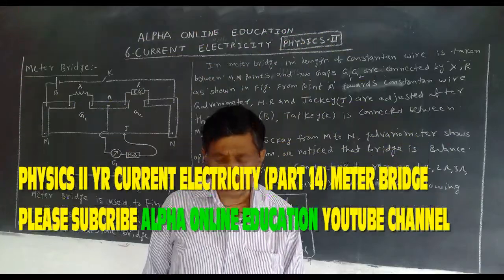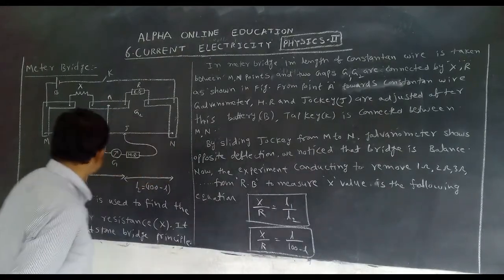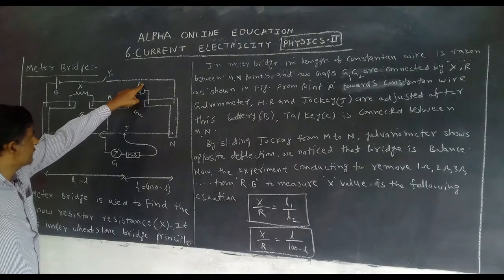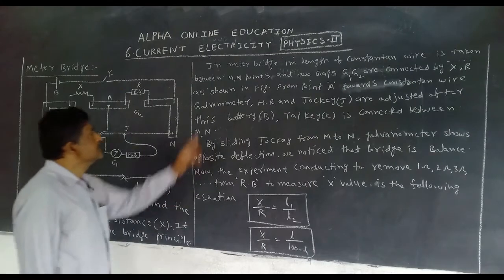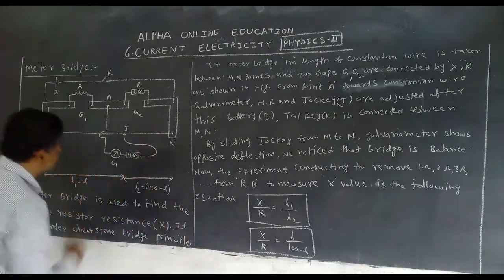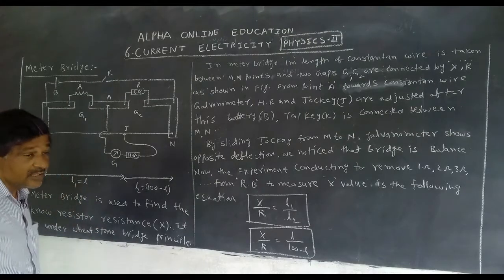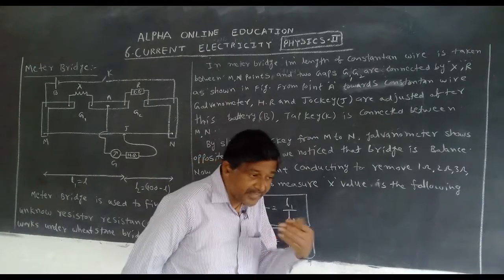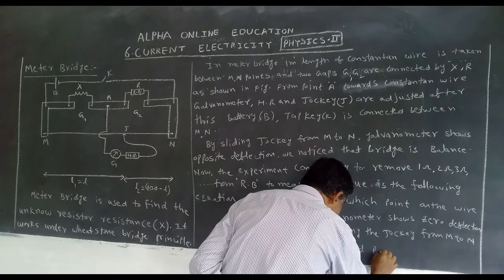INTER II YR: PHYSICS II (E/M) TOPIC : CURRENT ELECTRICITY (PART 14) METER BRIDGE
P2ERCE28